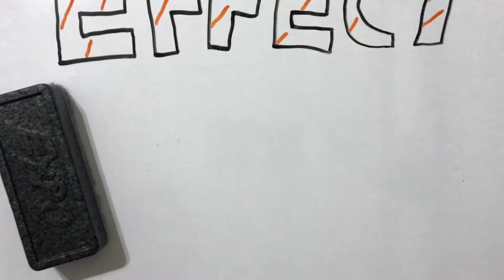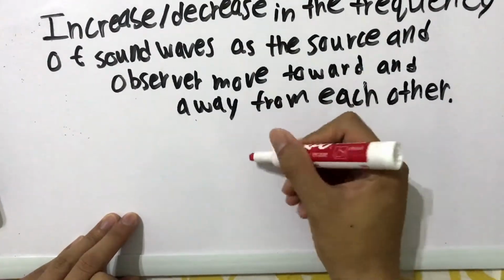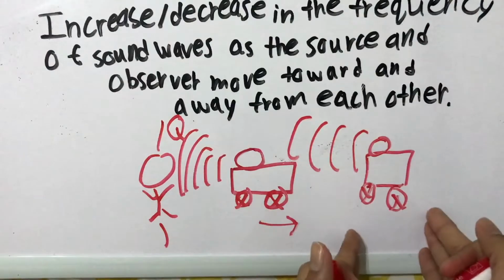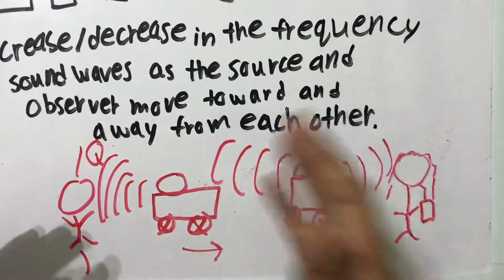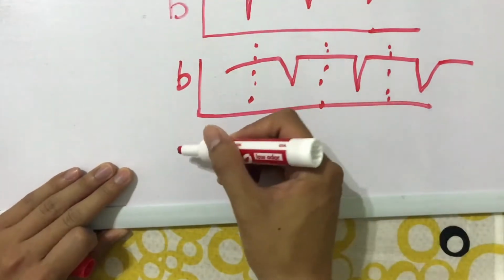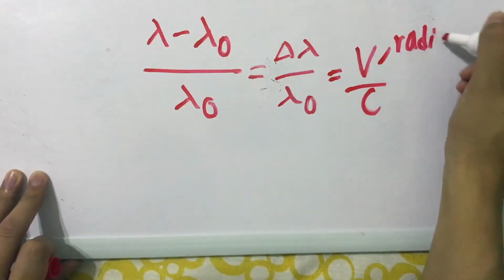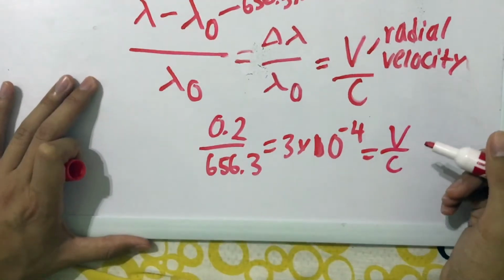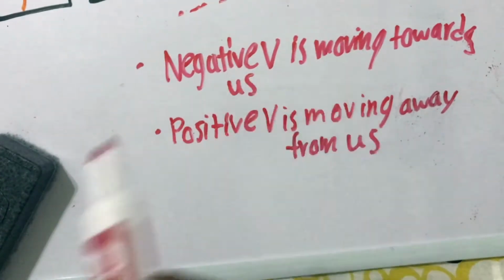Astronomy 101: The Doppler Effect